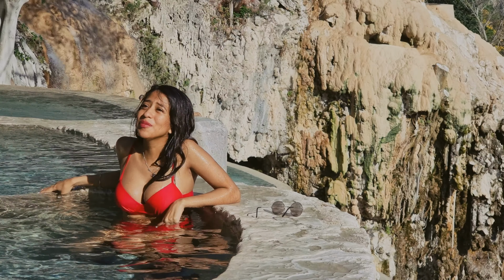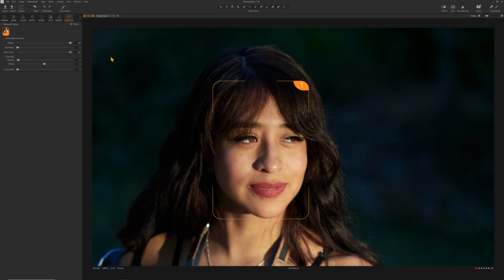Speed-Masking Using My New Elegance 5 Pack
Whether you create your owe or use mine , this is the proper way to use masks. I'll do a hands on course soon.

Hands on course coming soon a well.

Share your photos on my Shadow Hunters group...

FF Work: Nikon Zf Mirrorless...
-- Megadap Pro Sony to Nikon AF
-- TECHART TZM-02 M Mount Af Adpater

Everyday...

Olympus Em5 MKIII
Olympus 25mm 1.7
LUMIX Professional 12-60mm
Sigma 56mm F1.4 DC DN

Fuji XT3 Silver Body.

Compact